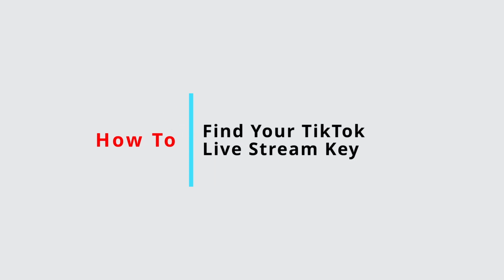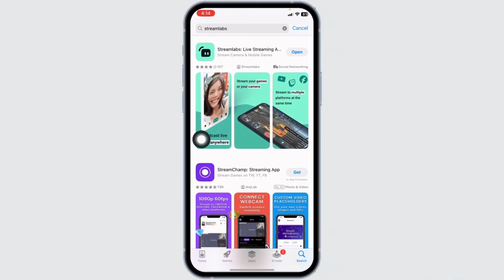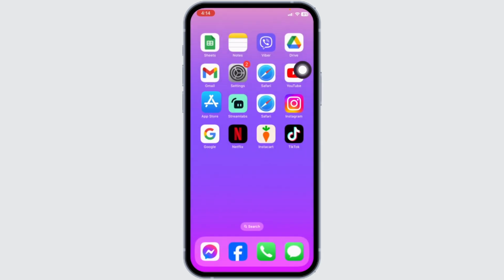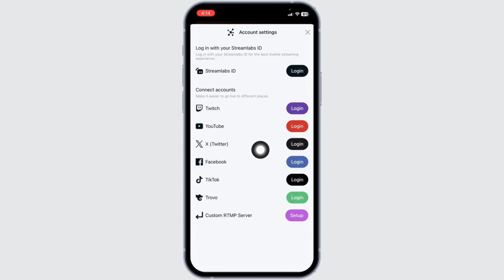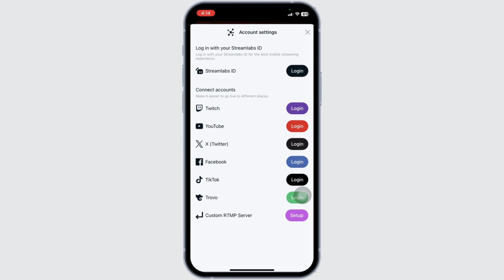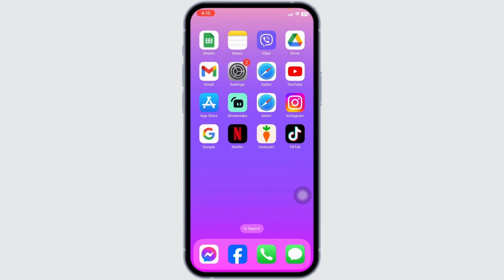How To Find Your TikTok Live Stream Key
In this comprehensive tutorial, we'll provide you with step-by-step instructions on how to find your TikTok Live Stream Key, enabling you to start live streaming your content to your TikTok audience.

👋 Welcome to QuickFix Masters! In this video, we'll guide you through the process of finding your TikTok Live Stream Key. If you're a content creator looking to live stream on TikTok, knowing your Live Stream Key is essential, and this tutorial will help you locate it.

Tips for Finding Your TikTok Live Stream Key:
We're here to assist you. Don't forget to give this video a thumbs up if you find it helpful and consider sharing it with other TikTok content creators who may need to find their Live Stream Key.

📱 Timestamps:

0:00 - Introduction
0:05 - How to Find Your TikTok Live Stream Key